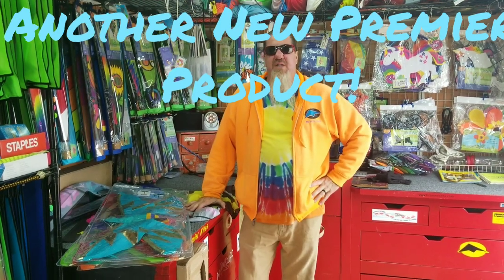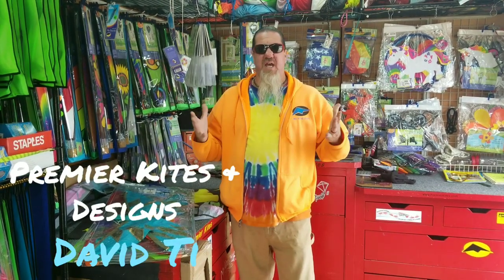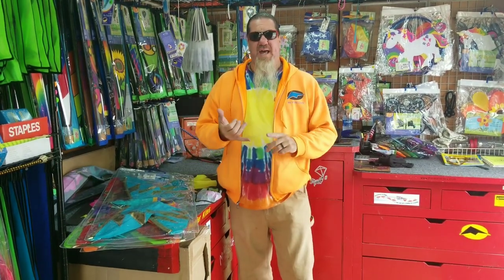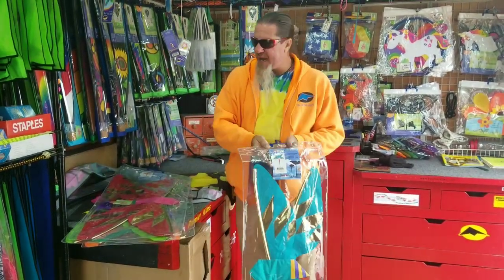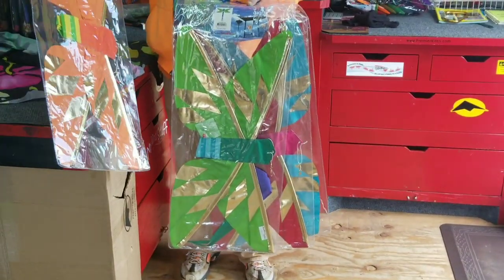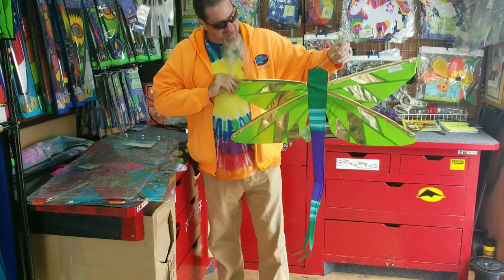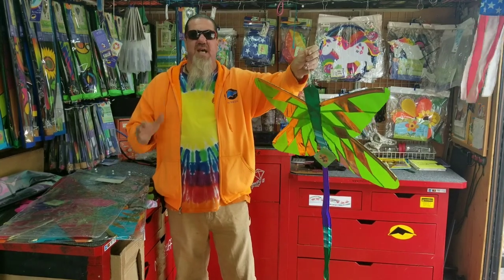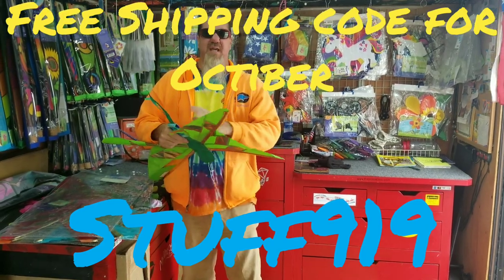Premier Kites and Designs , Sound Winds Air Arts Damselfly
Another new item from Premier Kites and Designs